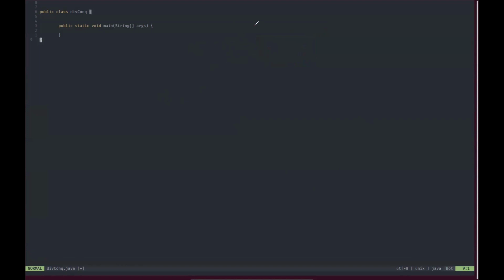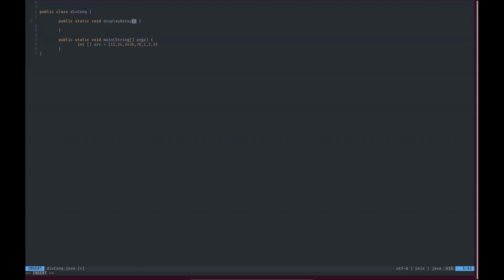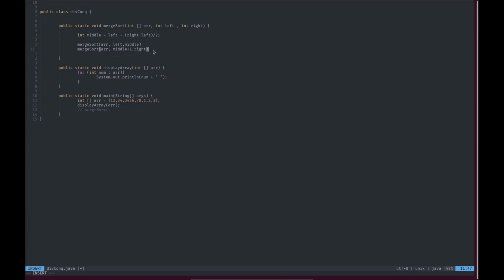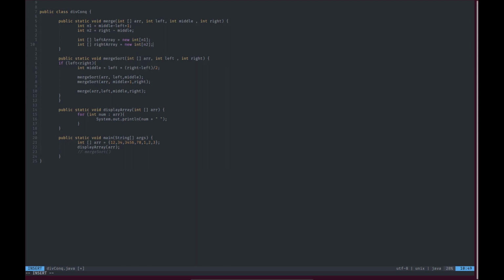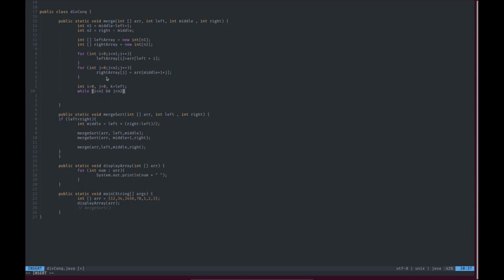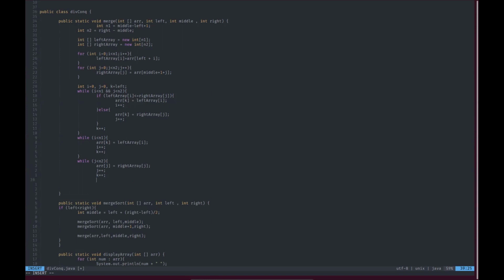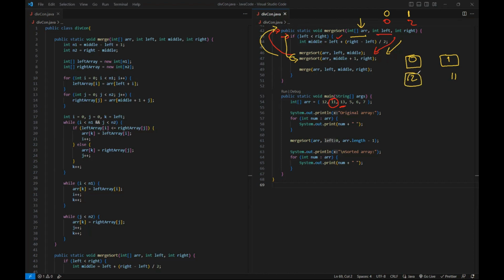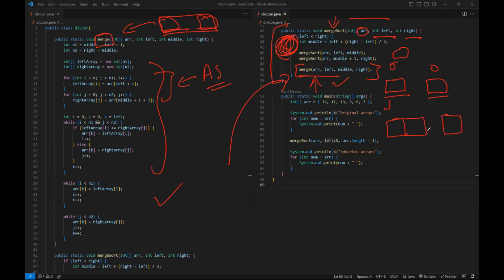Java Class 17 : Merge Sort